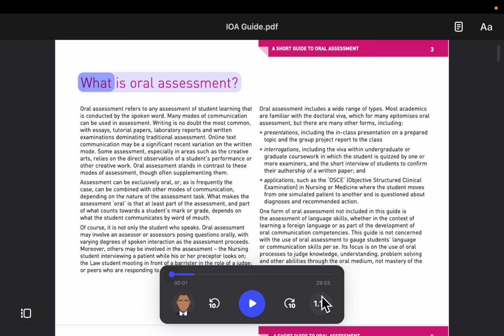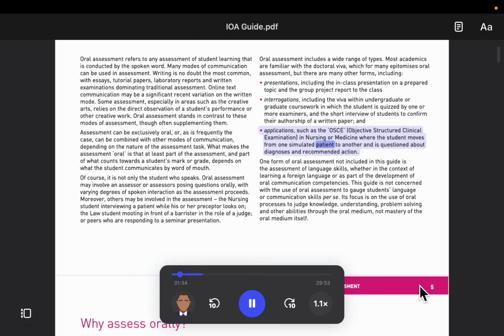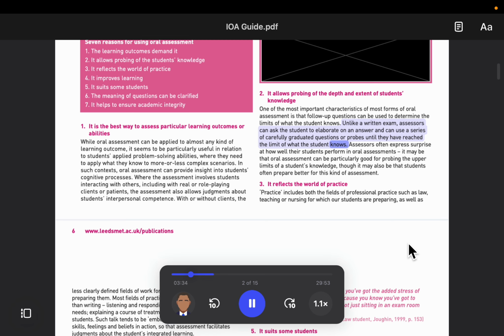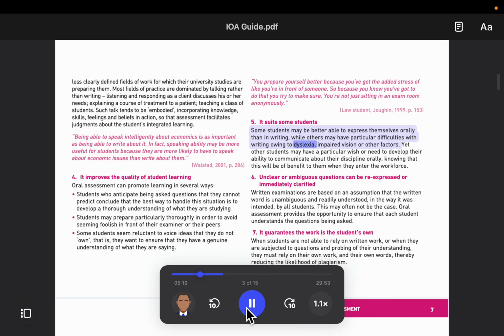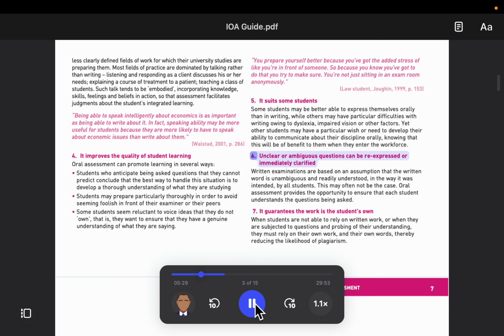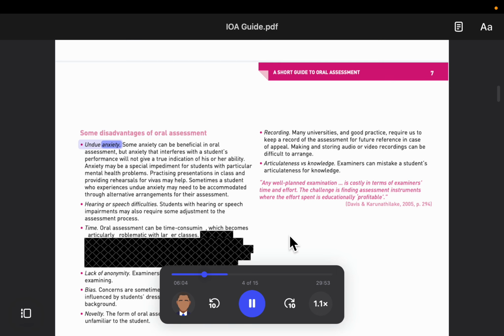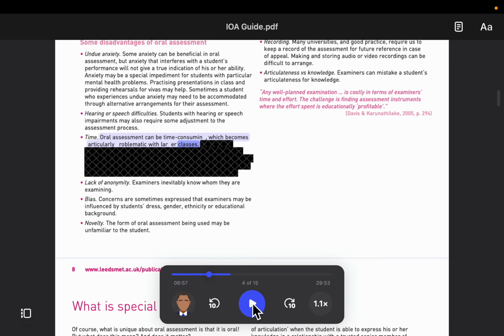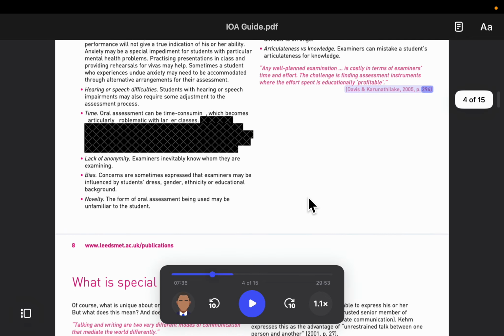1. Why do we give IOAs?